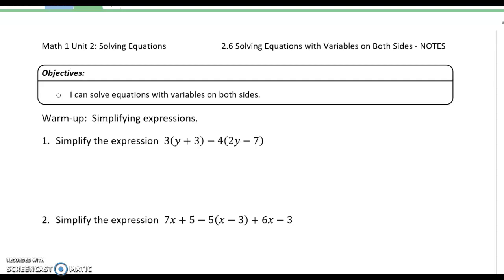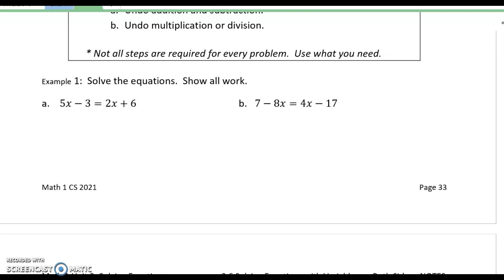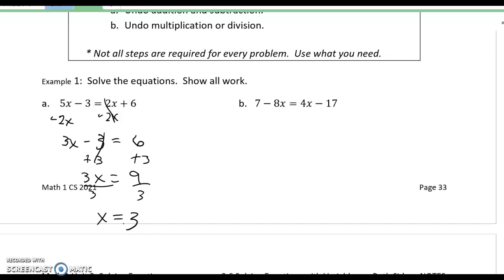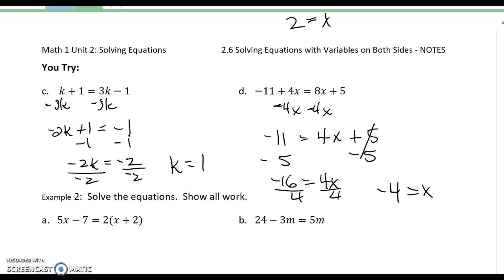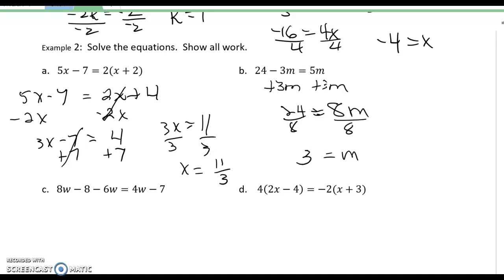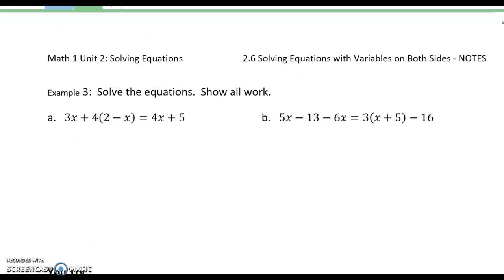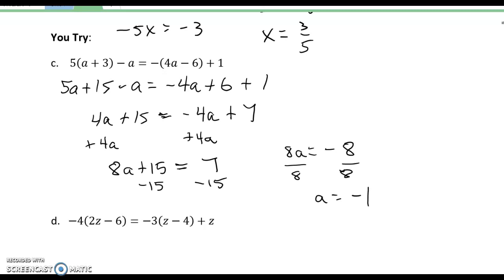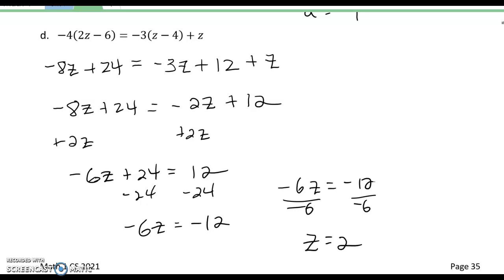Math 1 Unit 2 Section 2.6 Lesson Video